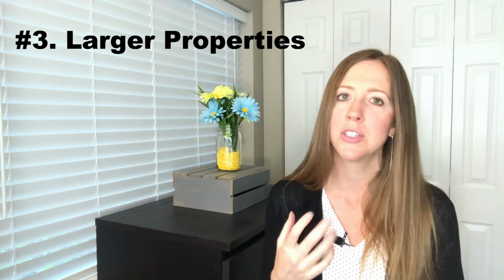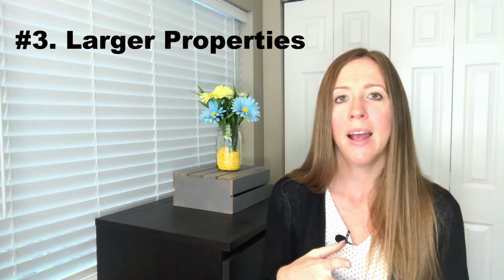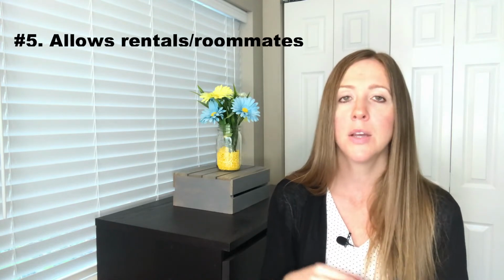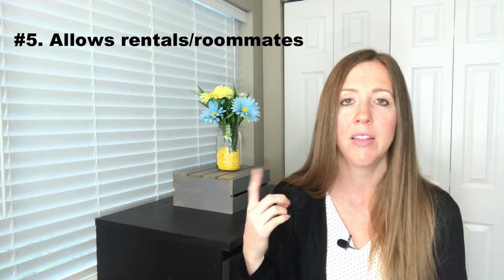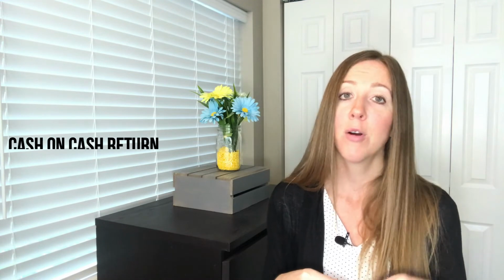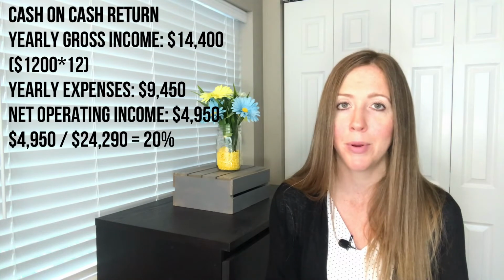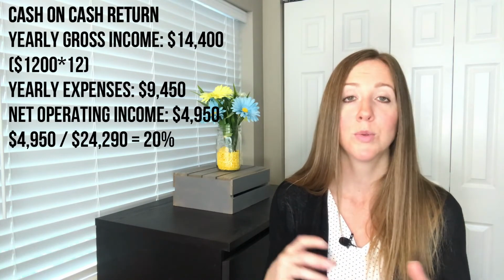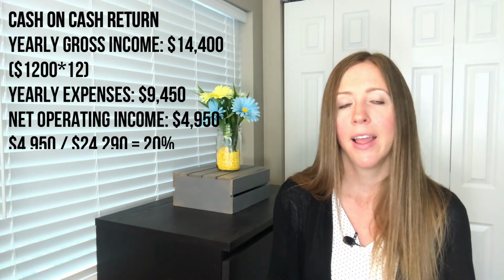My Millionaire Real Estate Investment Strategy: 8 Things I Look For When Buying a Rental 🏠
My #1 Recommendation To Become Financially Free.
--Please note, when becoming a landlord make sure you are aware of the laws, including the Fair Housing Act, which helps against discrimination your state & city laws and ordinances. While some practices may be exempt in certain circumstances, they aren't exempt in all circumstances, you need to do your own homework to make sure you are aren't unlawfully denying someone housing rights.

►2 Free Stocks with WeBull when you deposit $100 (Valued up to $1400)